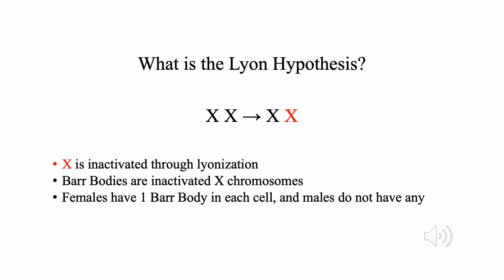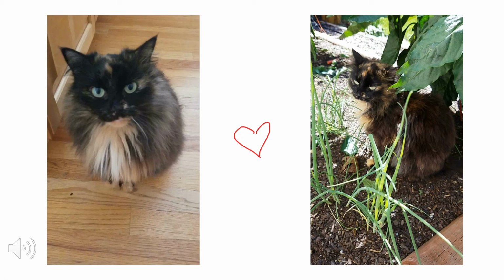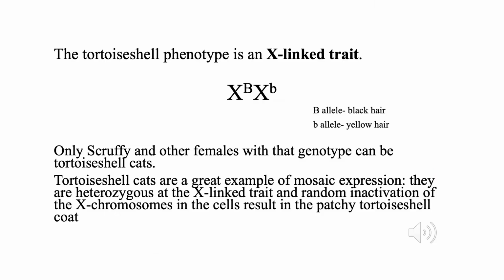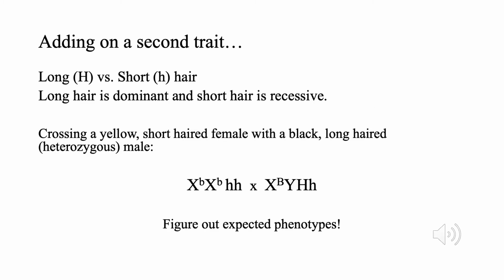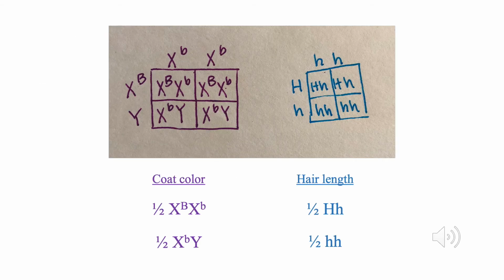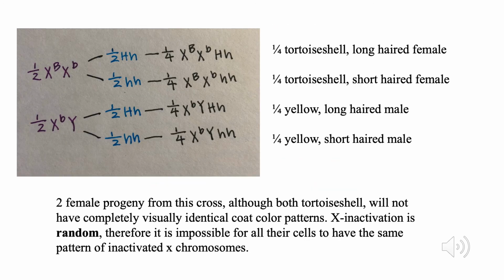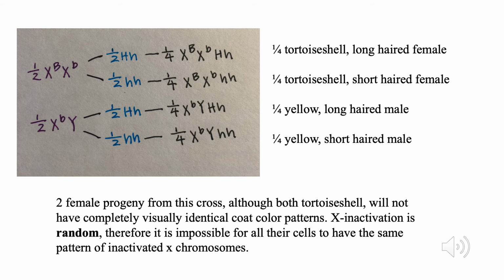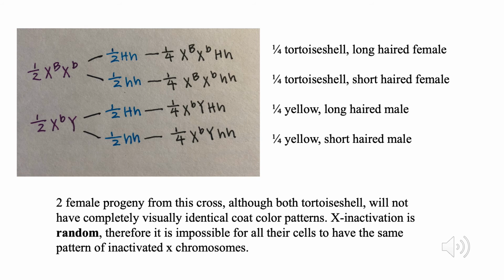GN311: mini video #1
Pierce, B. (2019). Genetics: A Conceptual Approach. Macmillan Learning

Stop-Motion Clip, Punnet Squares and Branch Diagrams made by me

Pictures of Scruffy taken by a friend and sent to me through email